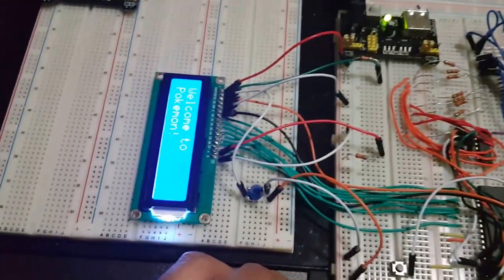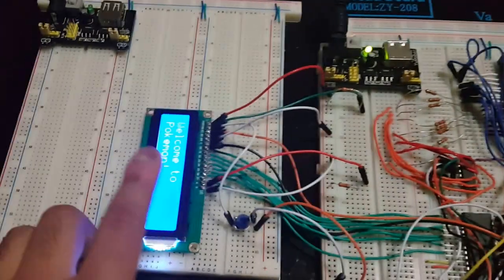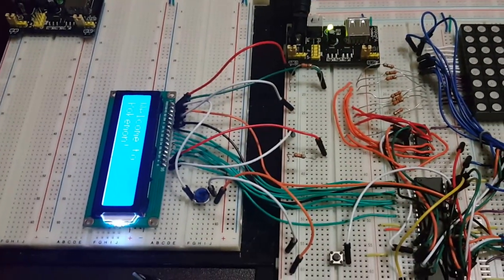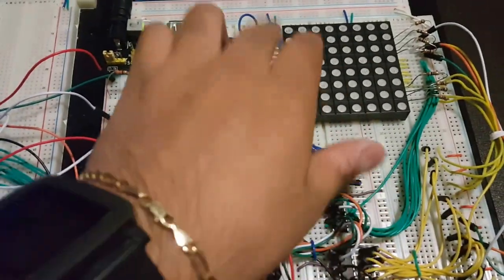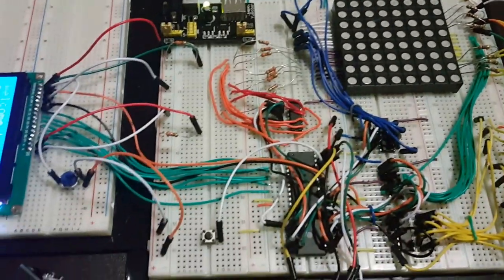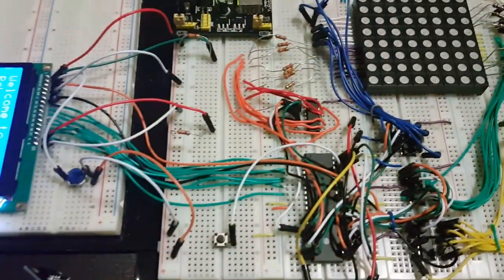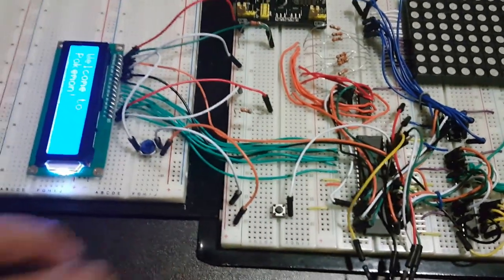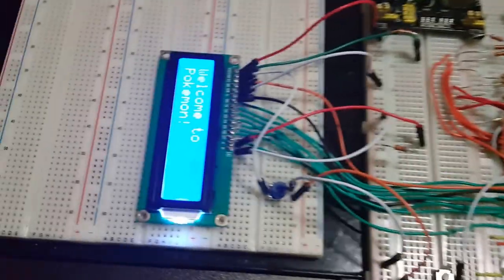UCR EE/CS 120B Summer 2016 -- Roger Halftermeyer And Jose Rodriguez -- Pokemon Game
This is our Pokemon Game created for our UCR EE/CS 120B Final project using an LED matrix, an LCD screen, and a joystick.